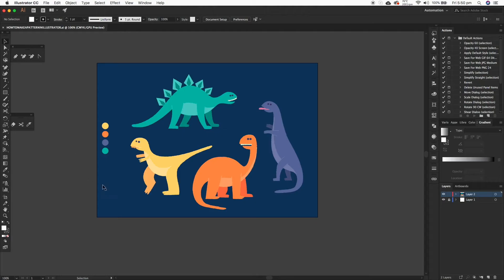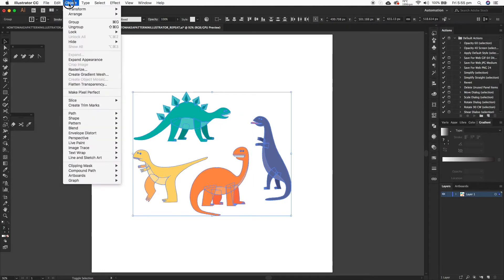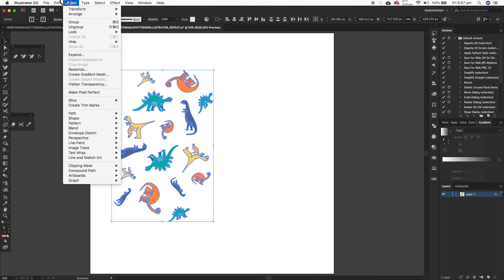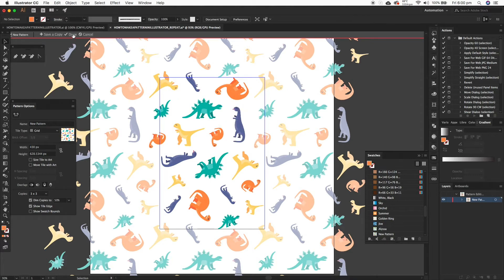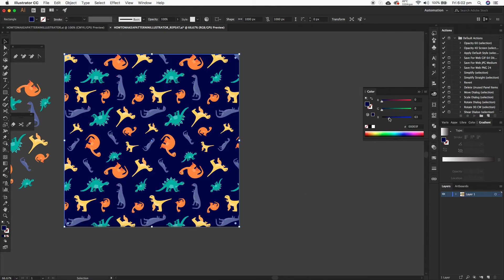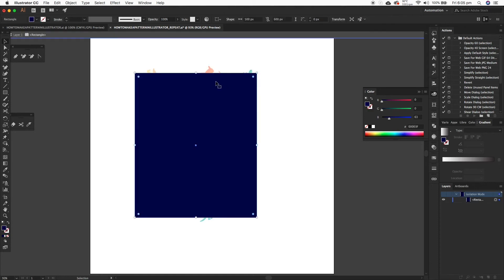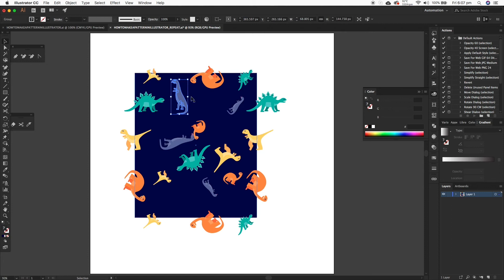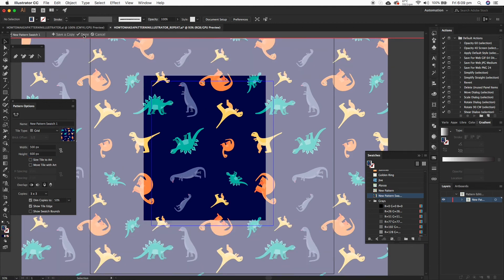Illustrator Patterns (USING THE PATTERN TOOL)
Want to know how to use illustrator to make textile design patterns and pattern design art? Use this pattern design tutorial in illustrator to make your pattern design fabric and seamless pattern designs.

If you’re looking to use the pattern tool this illustrator tutorial adobe will help you make pattern graphic design, feel free to come back to this pattern designers video to show you everything you need to know about illustrator pattern making.

Pattern Designers is a resource and platform for textile graphic designers, surface pattern designers, textile print designers, textile design studios and licensing artists.

►► Many More Videos From Pattern Designers